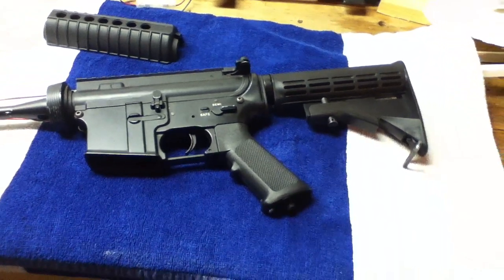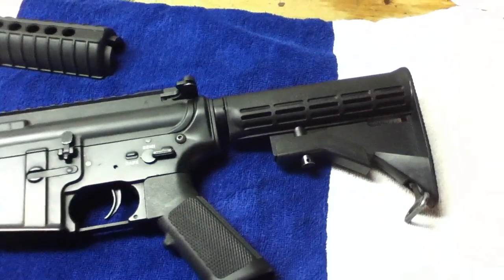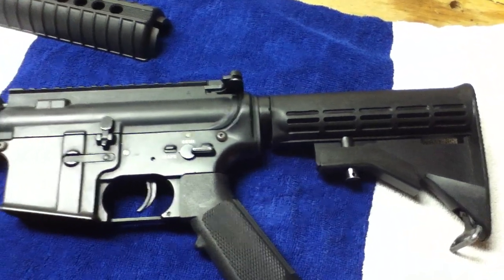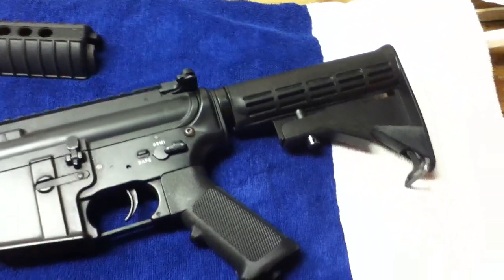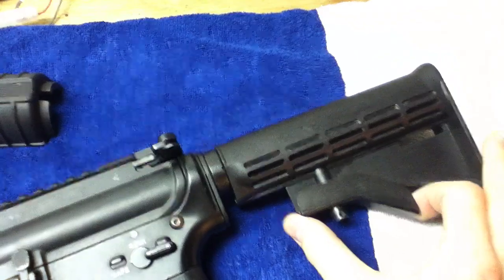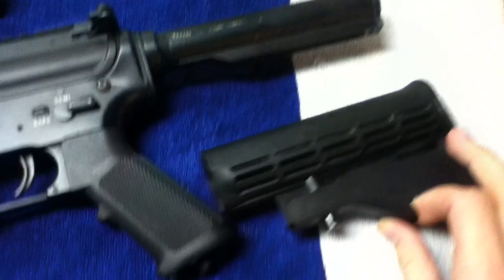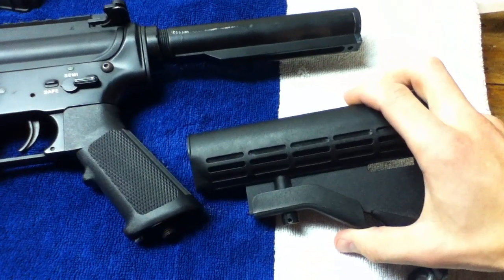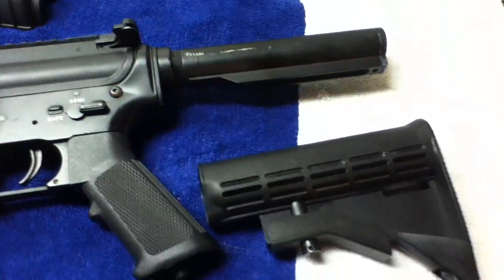How to remove the stock on an m4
How to remove the stock on an m4. seems most people at the airsoft/paintball field where i play cant figure this out...